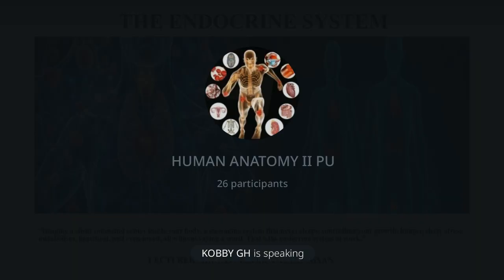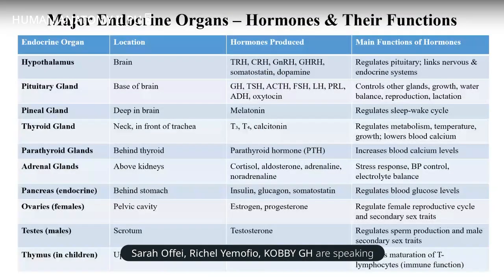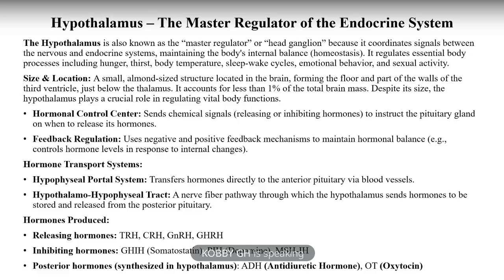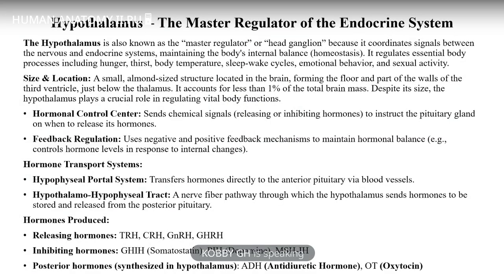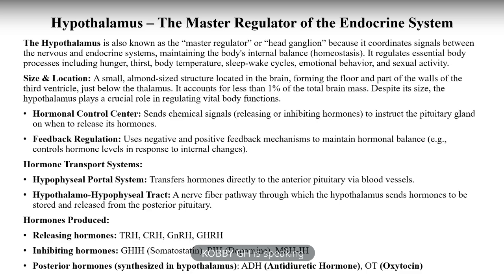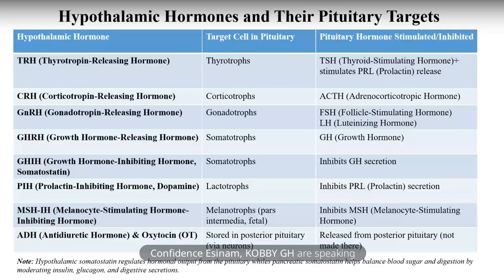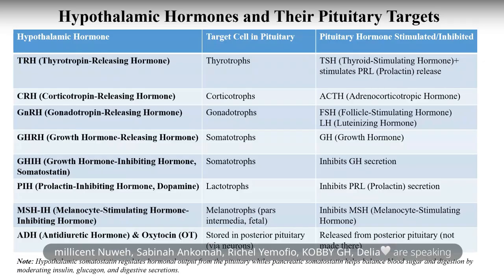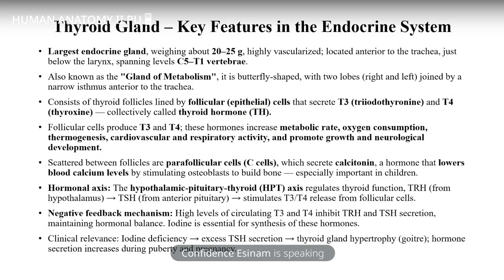ENDOCRINE SYSTEM ANATOMY NEW PART 1